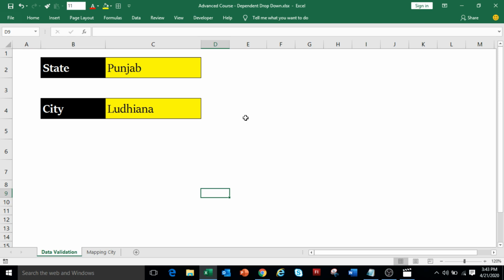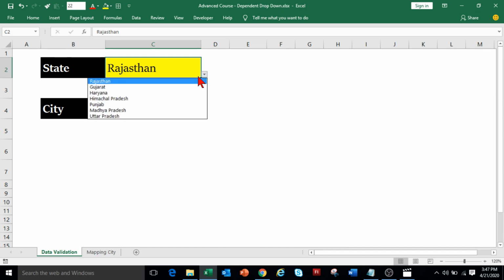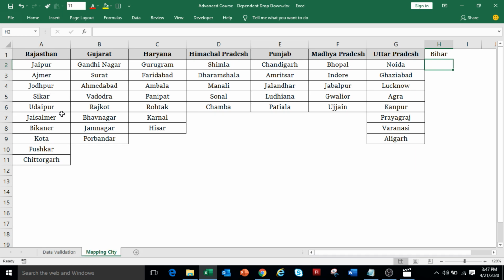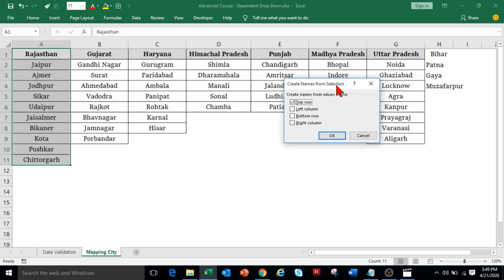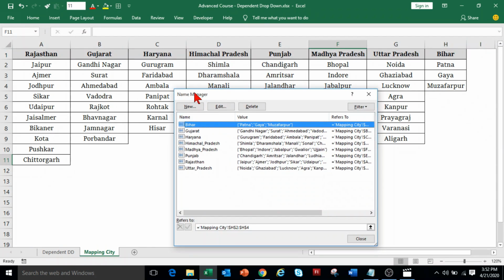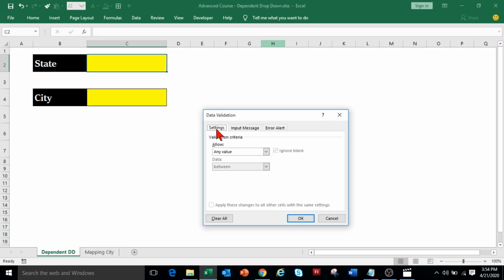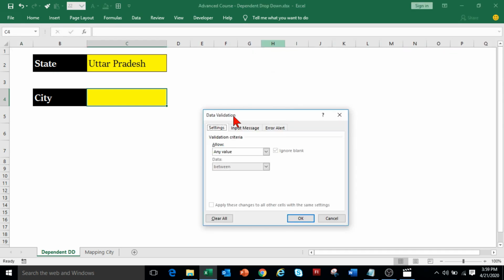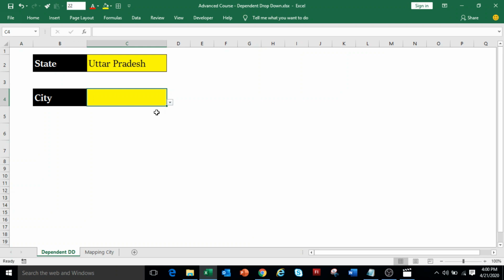How to create Dependent Drop Down in Excel in 4 easy steps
This video is a step by step guide to create Dependent Drop Down in Excel in 4 easy steps.